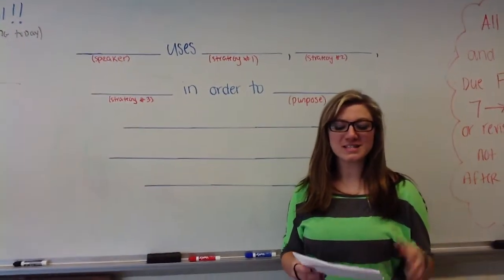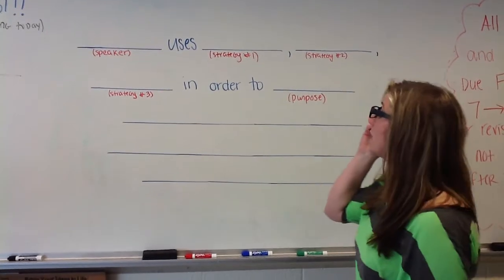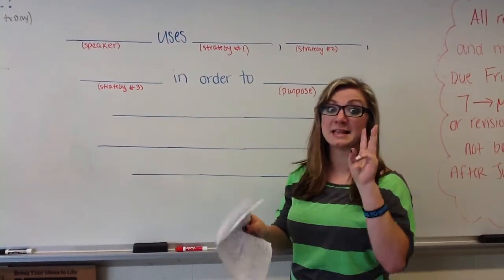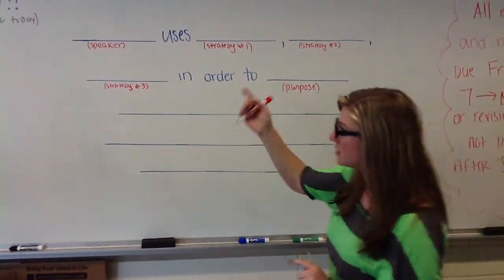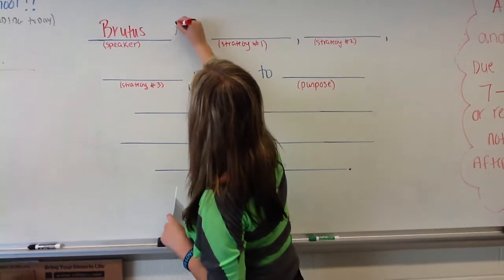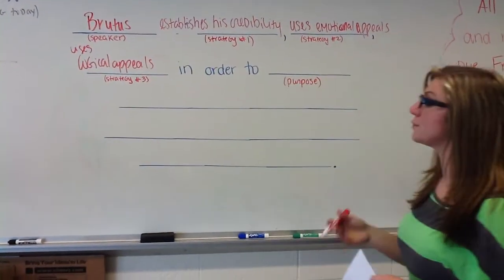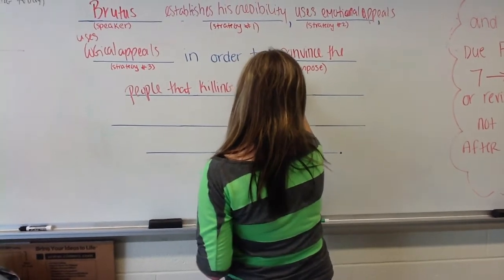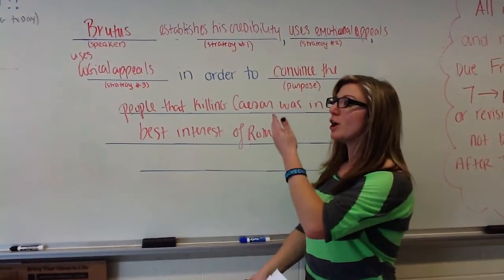Writing Thesis Statements for Argument Essays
In this video, I explain how to write a thesis statement for an argument in which you analyze a speaker's purpose and the strategies he uses in order to persuade his audience. The example that I use is the funeral speech that Brutus delivers at Caesar's funeral.